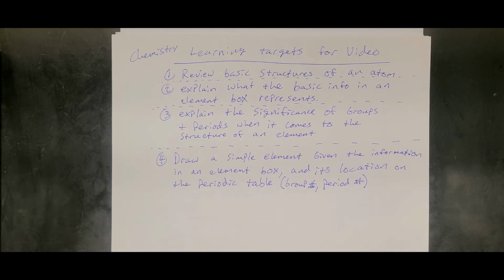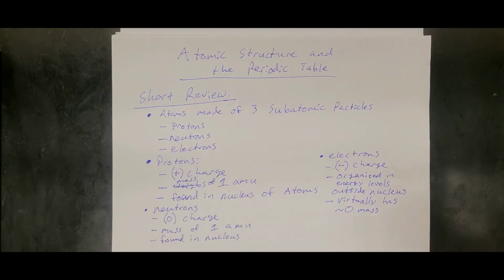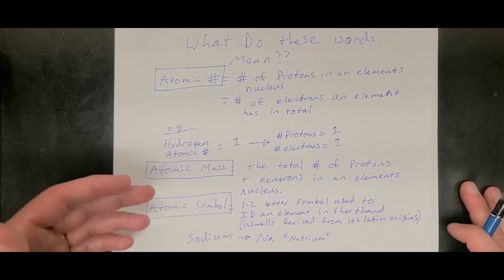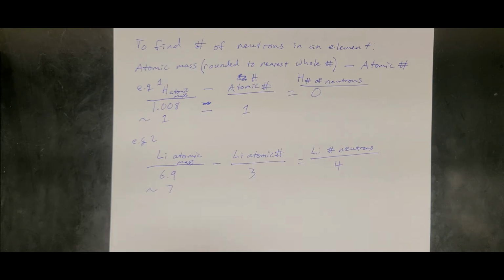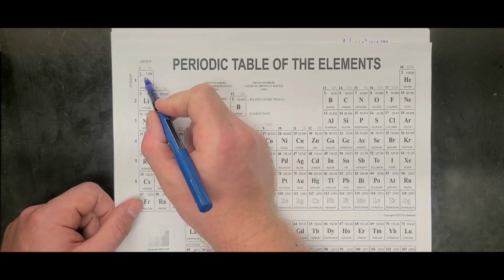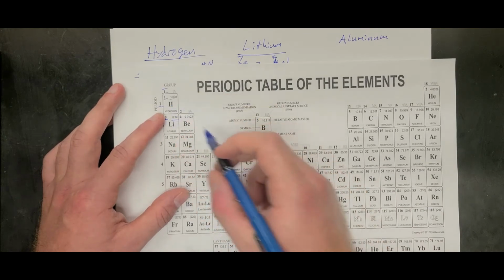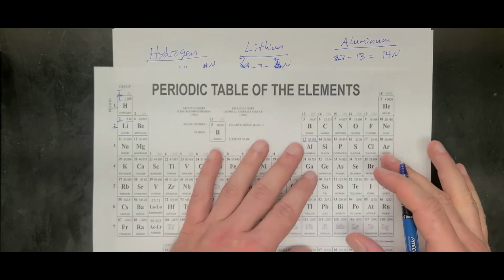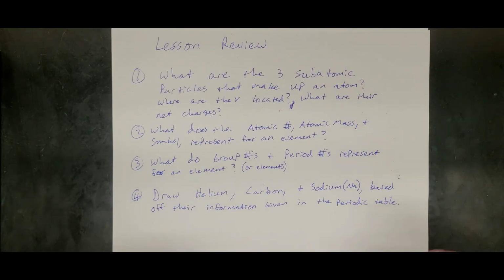Periodic Table and Atomic Structure of Elements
How to determine the number of protons, neutrons, and electrons and element has, and how the electrons are arranged, based on the position and information given of an element on the periodic table.